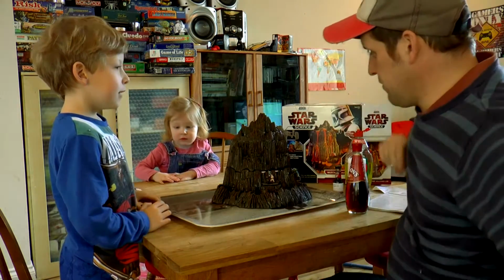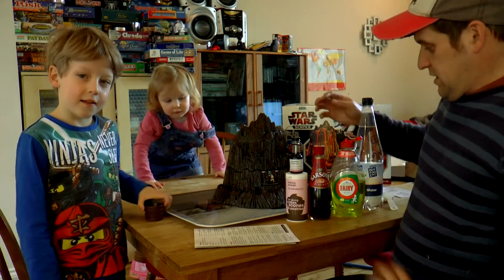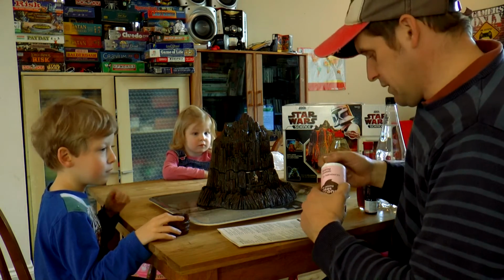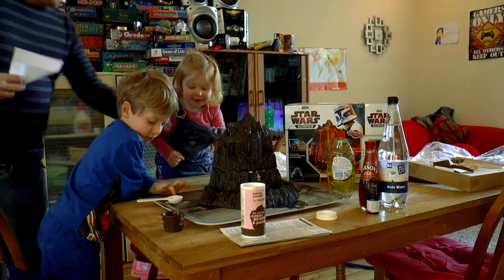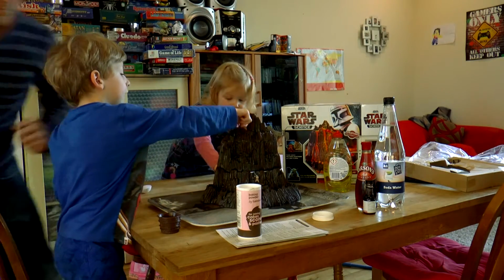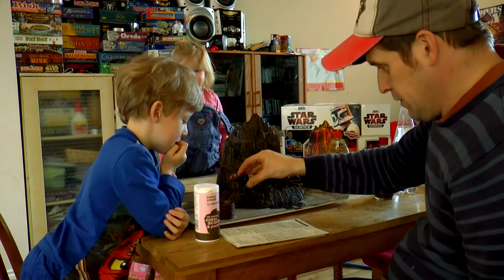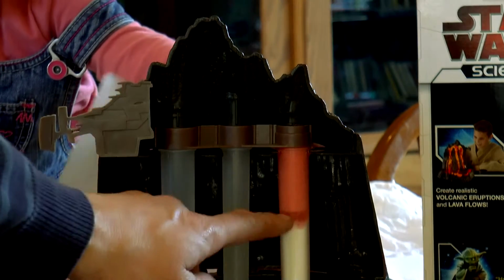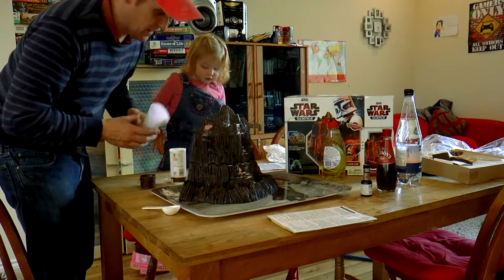Star Wars Volcano Experiment